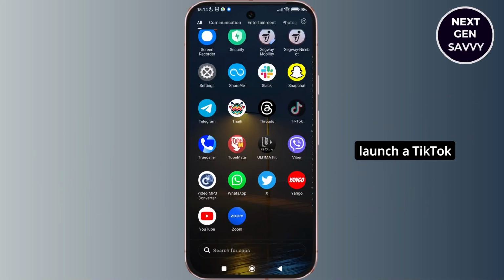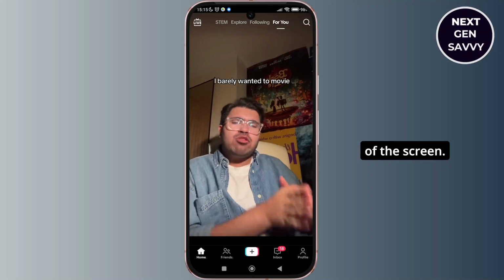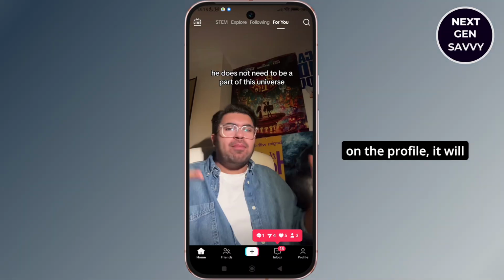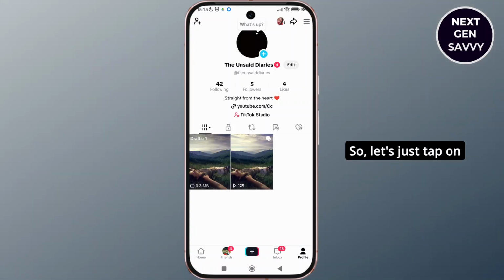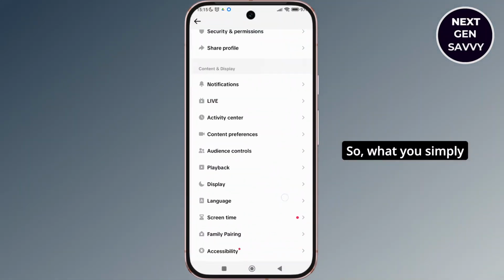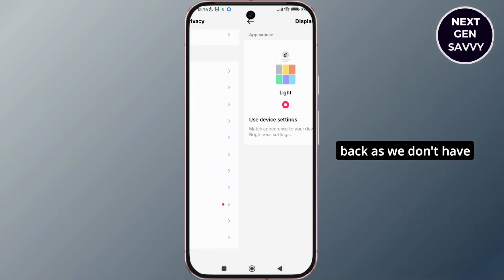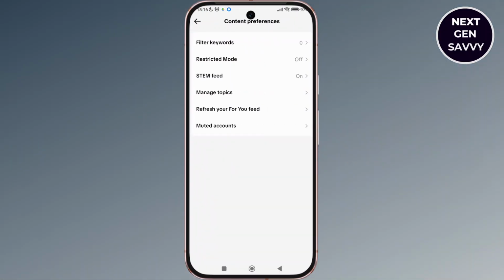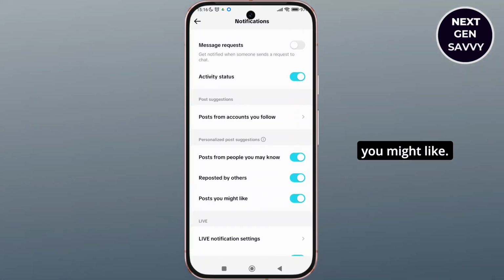HOW TO DISABLE SUGGESTIONS FOR POSTS YOU MIGHT LIKE ON TIKTOK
Are you tired of seeing “Posts You Might Like” on TikTok? In this video, we’ll show you exactly how to disable suggestions for posts you might like on TikTok so your feed stays more personalized and relevant. If you’re looking for ways to stop unwanted recommendations, turn off suggested content, or hide TikTok post suggestions, this guide will help. You’ll learn easy steps to manage your feed and improve your TikTok experience without distractions.

In this video, you’ll learn:

How to turn off “Posts You Might Like” suggestions on TikTok

Steps to manage TikTok’s recommendation algorithm

Tips to stop seeing irrelevant or unwanted TikTok content

How to personalize your TikTok feed for a cleaner experience

Ways to hide suggested posts without affecting your main feed